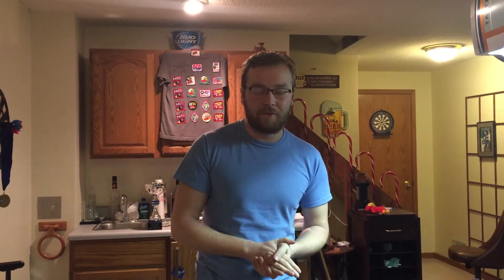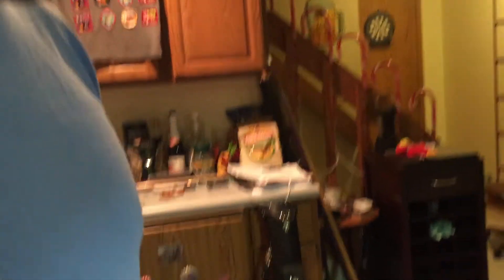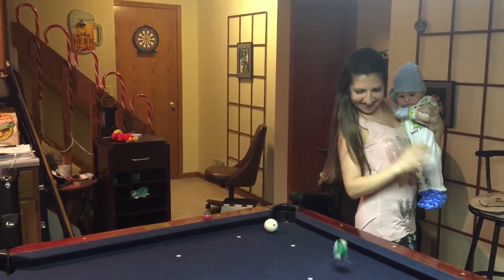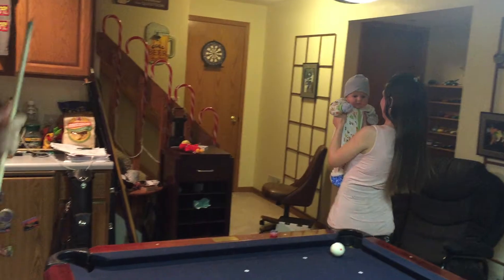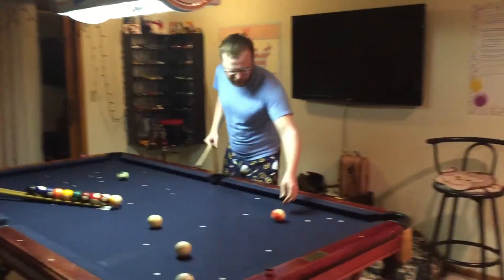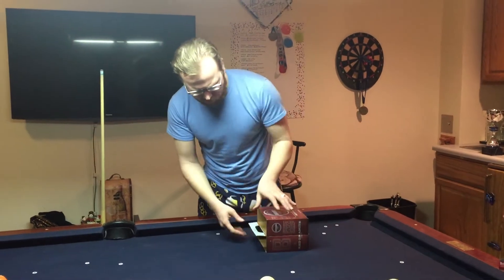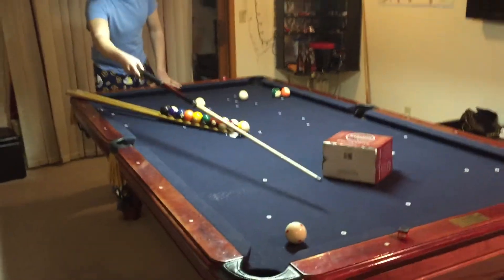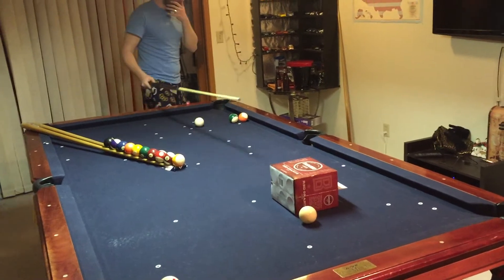Ball Spotter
Ball Spotter Contest for ZeroX